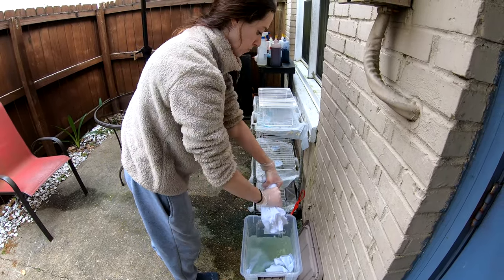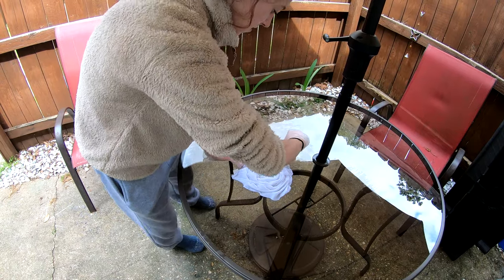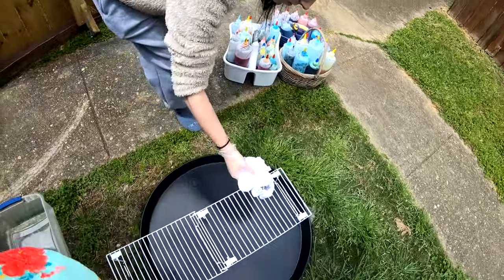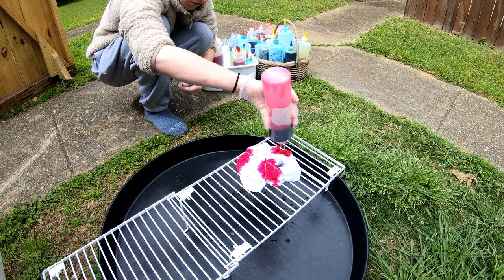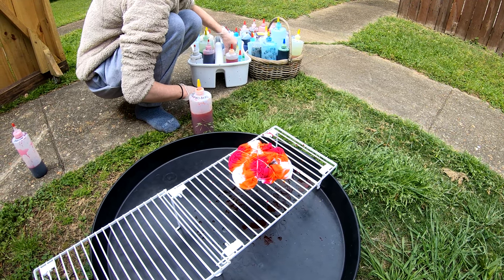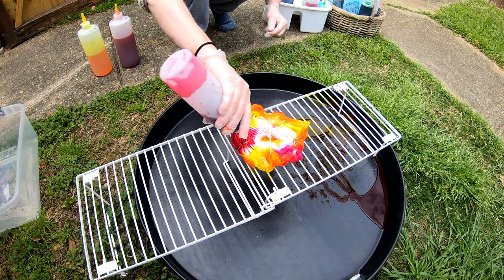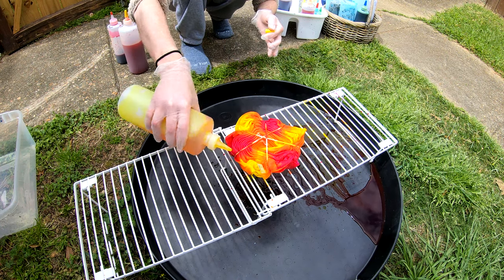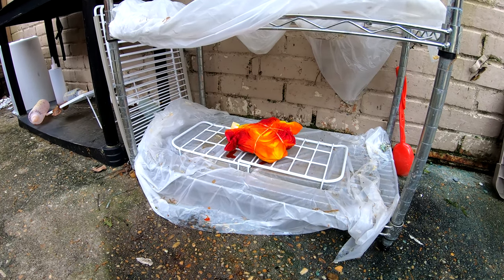Pink\Yellow\Orange Spiral Tri-Color Tie-Dye Tee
We attempted another tri-color spiral but this time with Lemon Yellow, Dragon Fruit, and Deep Orange.  What do you think?